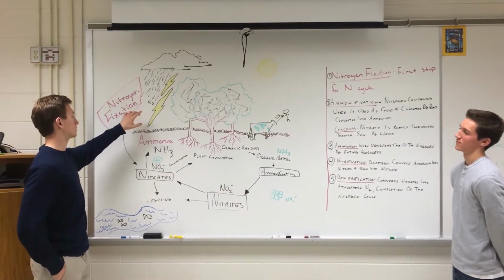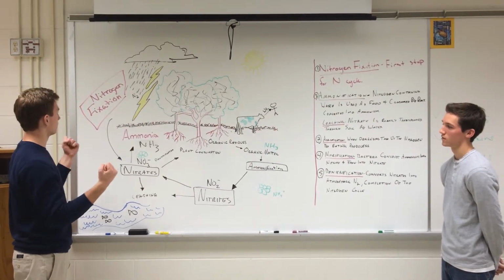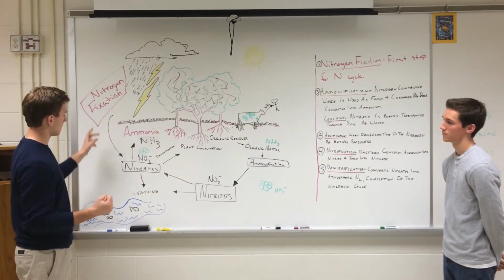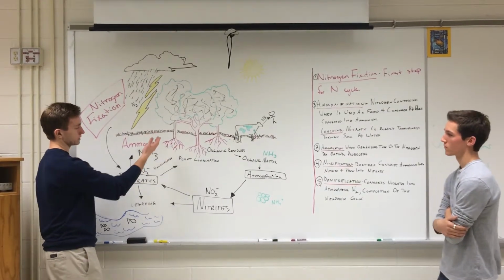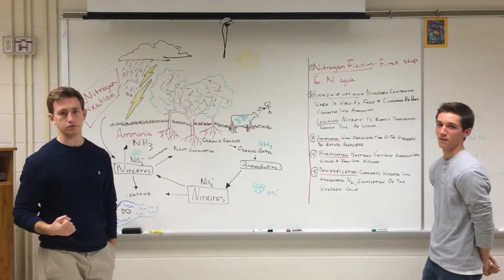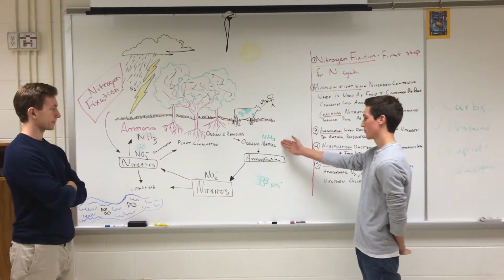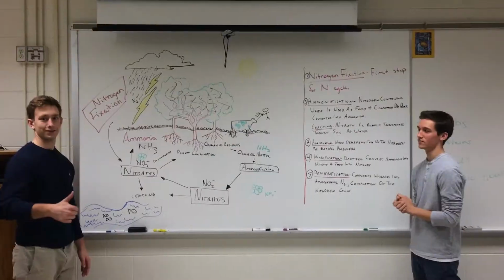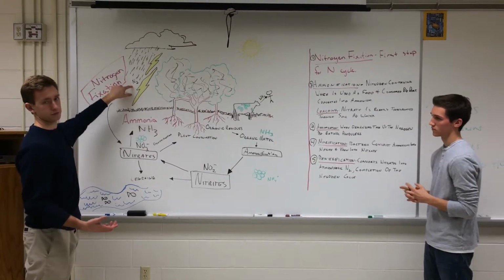Nitrogen Cycle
This explains the Nitrogen Cycle in a step by step demonstration, shown in a way that is intended to make it simple to learn.